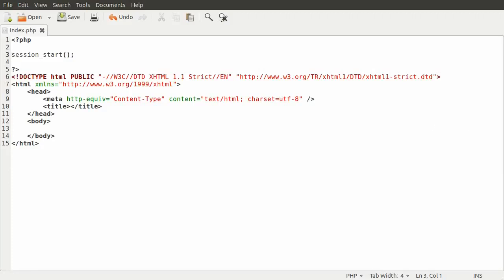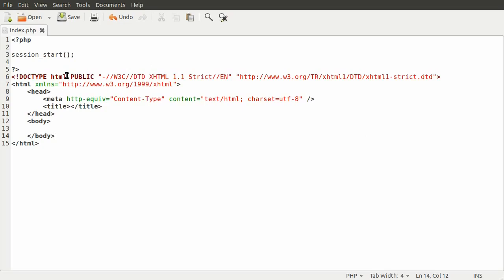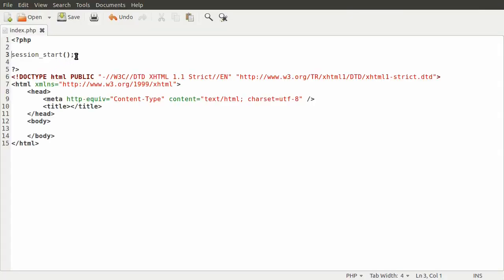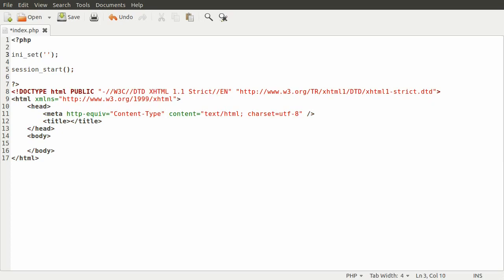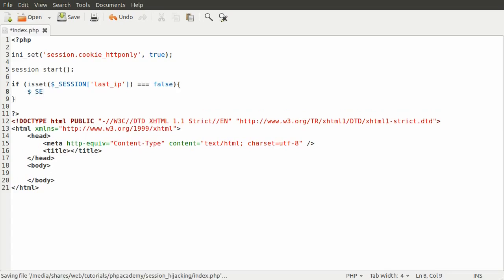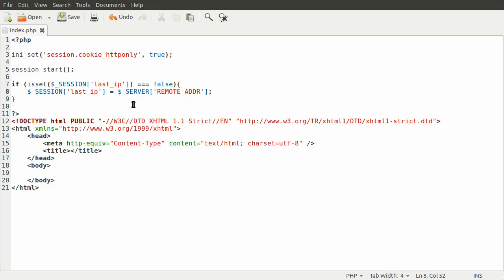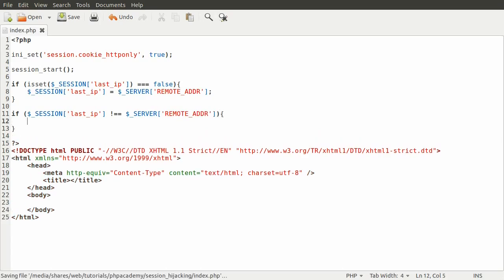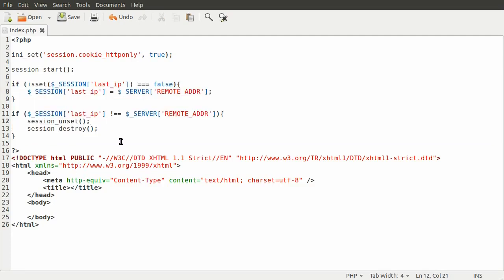064 Session Hijacking | SQL Injection | PHP Security ( Programming )